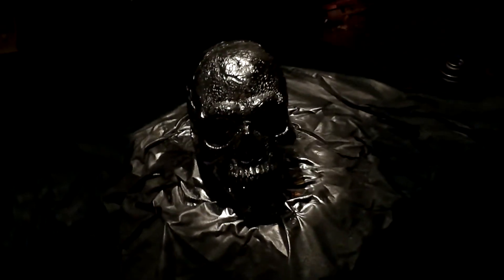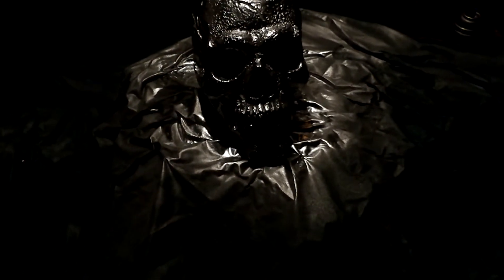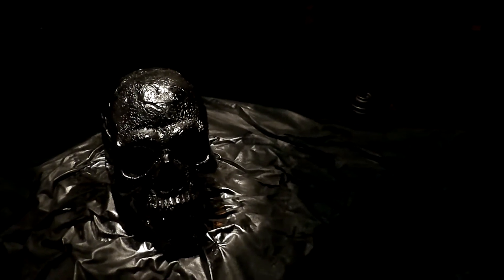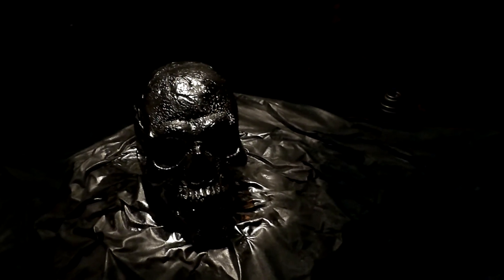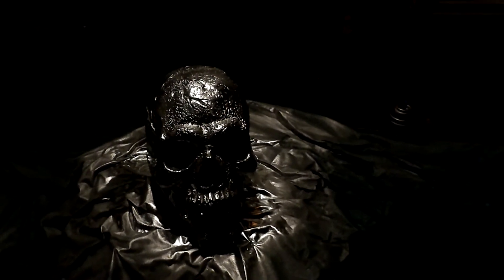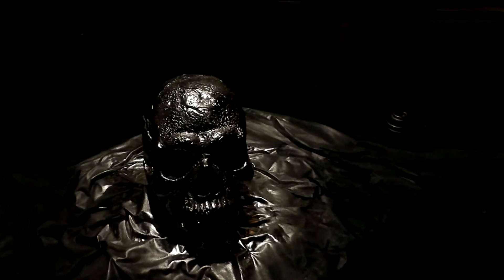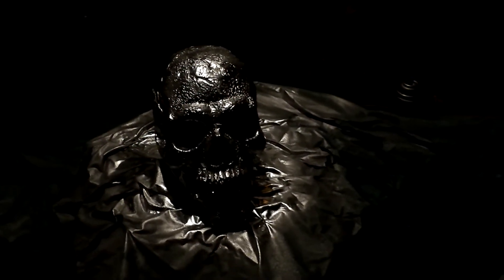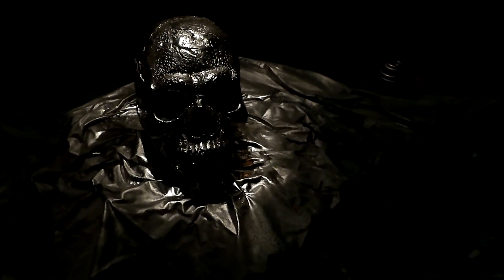DIY Mercury Glass Finish With Chrome Paint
Just a brief vid on how to do the Mercury glass look on a project, since someone asked. I know it's dark, but it's 2 AM.

NOTE: This skull is in the base coat stage so it looks matte and dull.